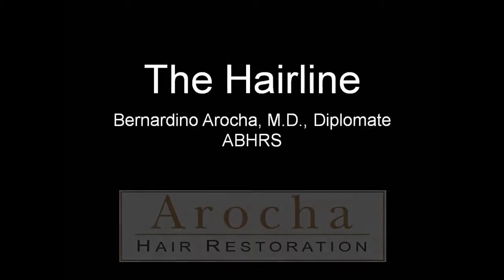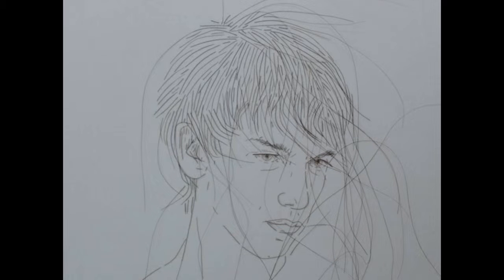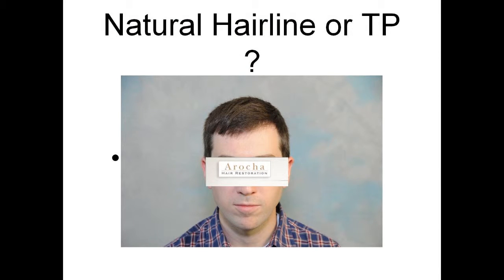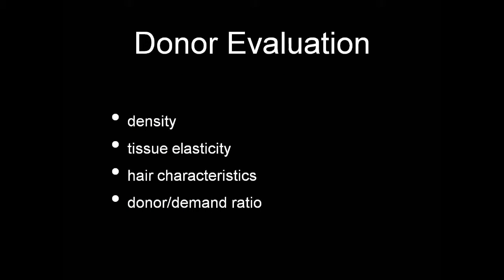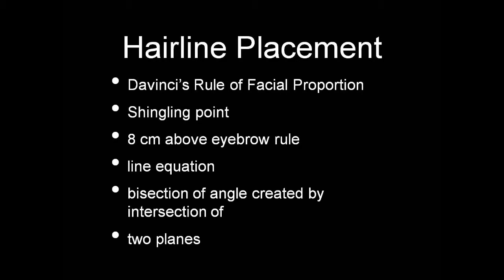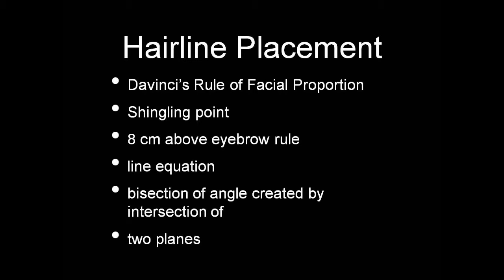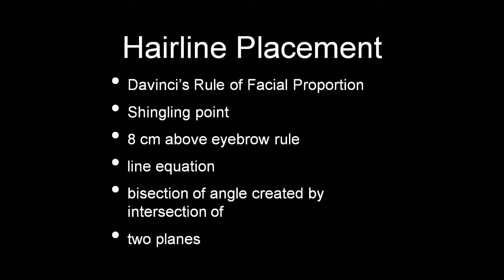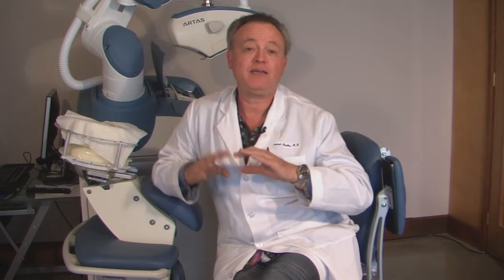Dr. Bernard Arocha: Hairline Design in Hair Restoration Surgery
Dr. Bernard Arocha of Arocha Hair Restoration discusses his presentation, "The Hairline." He presented this information at the 20th Annual Scientific Meeting of the International Society of Hair Restoration Surgery. Dr. Arocha is a Diplomate of the American Board of Hair Restoration Surgery and is a member of the International Society of Hair Restoration Surgery, the American Academy of Cosmetic Surgery and the American Society of Hair Restoration Surgery. In this presentation, Dr. Arocha discusses the function of the hairline and the social, scientific and artistic factors that contribute to successful hair transplant results.